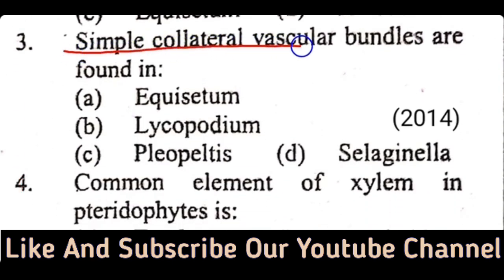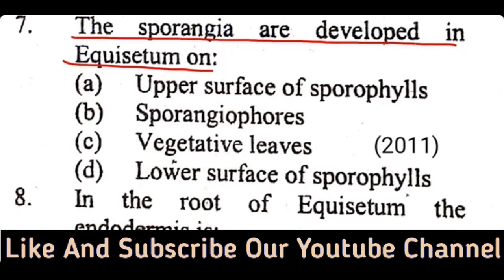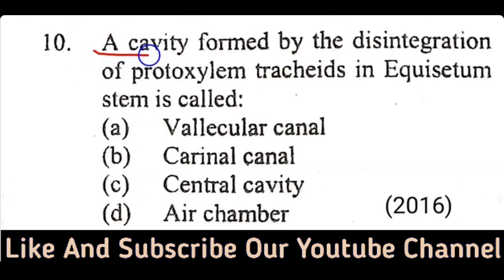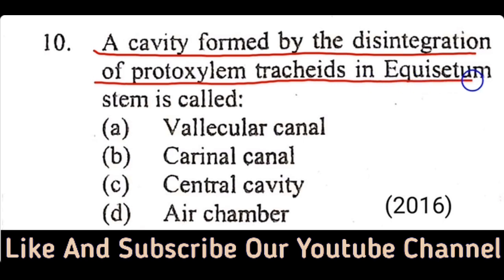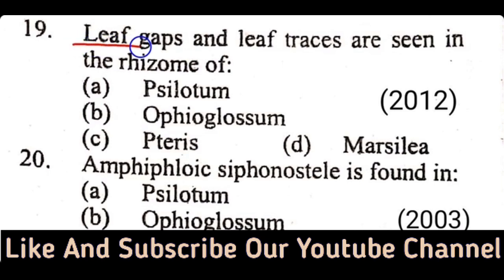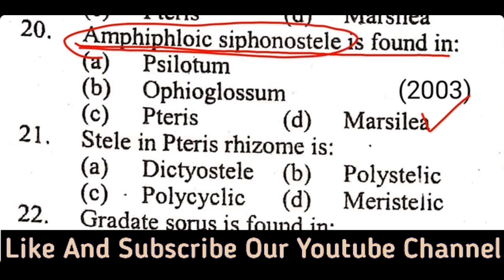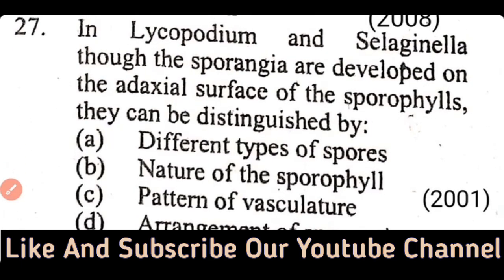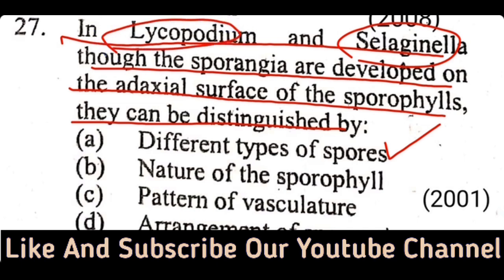Pteridophytes MCQ || Plant Kingdom MCQ || Botany MCQs || Part (2)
Also Watch out Previous video